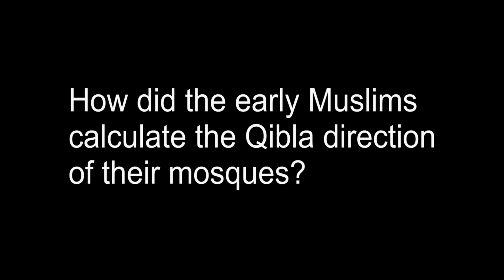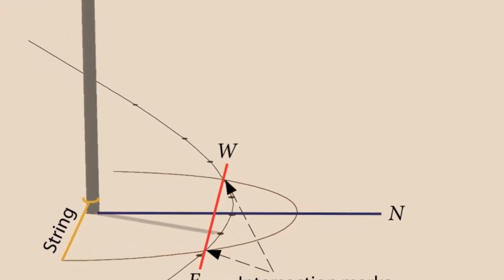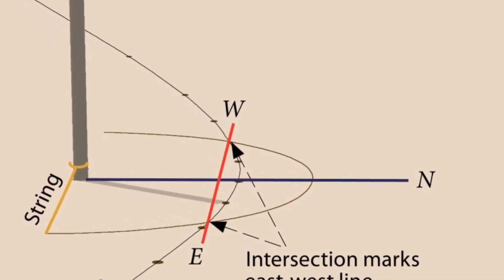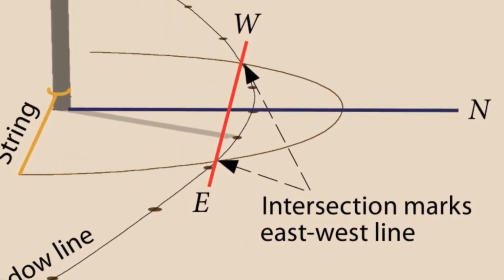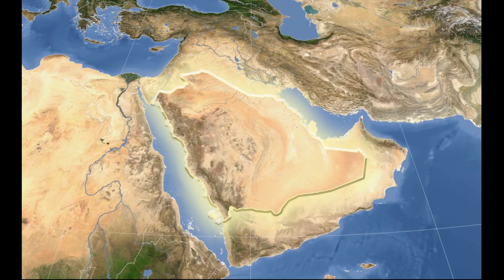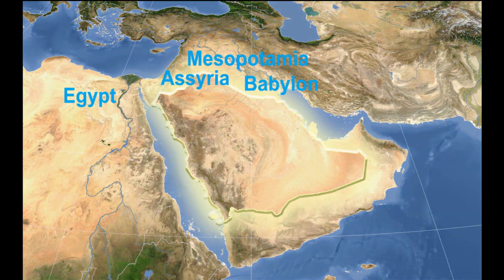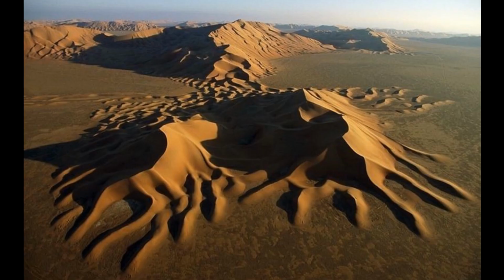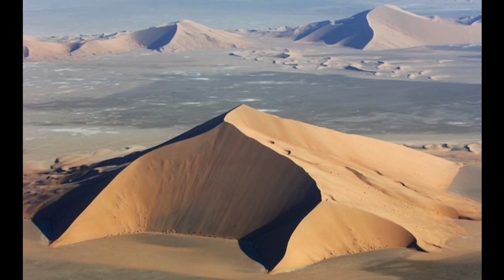Navigation and the Qibla Calculating Distance